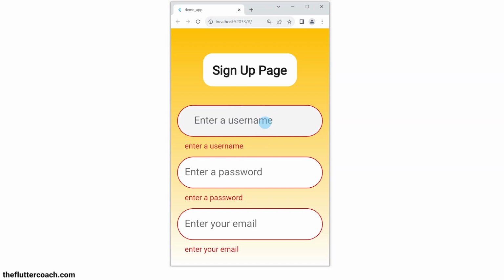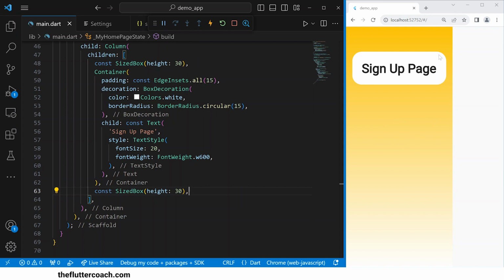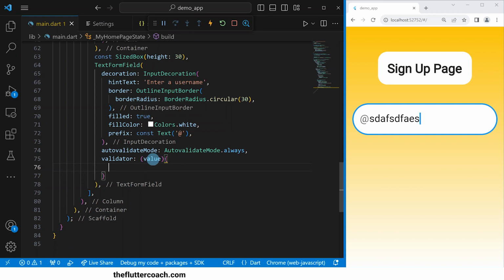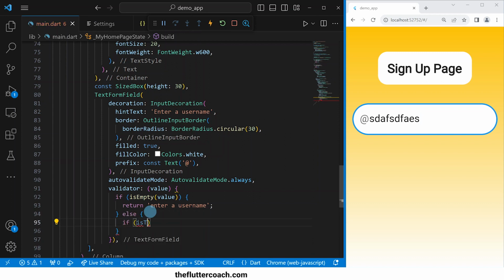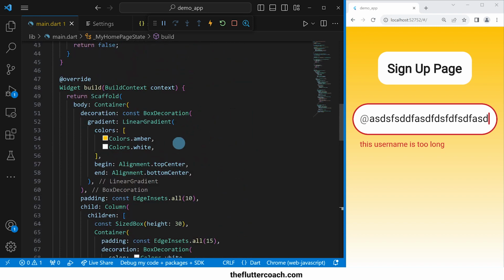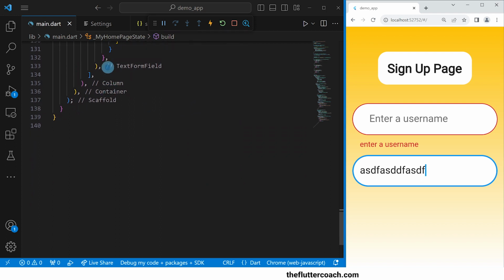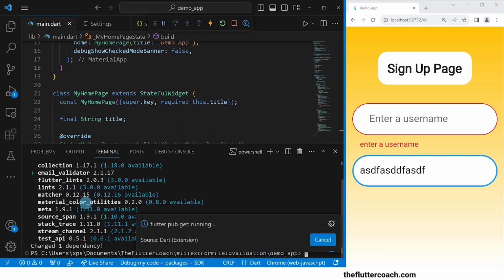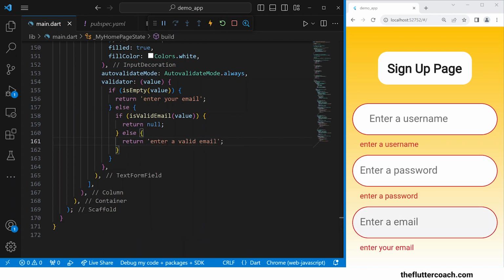📱💻 How to Validate Text Input in Flutter using the TextFormField Widget.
In this video I demonstrate how to validate text input in Flutter using validator functions in the TextFormField widget. You can use this method to validate emails, passwords and any other kind of typed text input.

TimeStamps:

00:00 - Intro
00:26 - App setup
01:39 - TextFormField widget
02:56 - username validation
05:44 - password validation
08:00 - email validation
11:43 - Outro